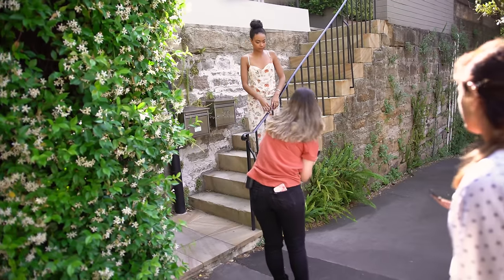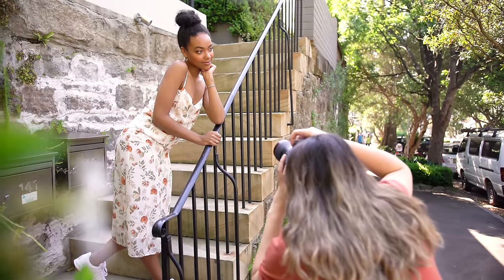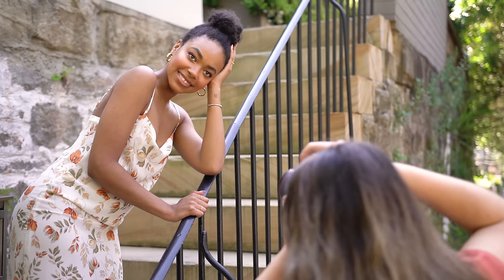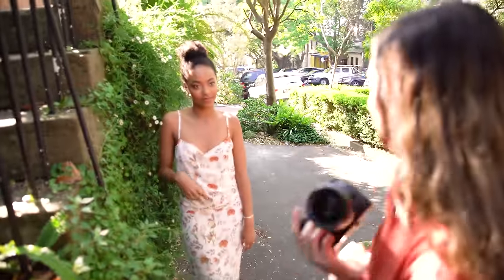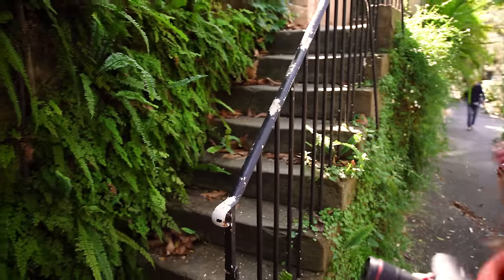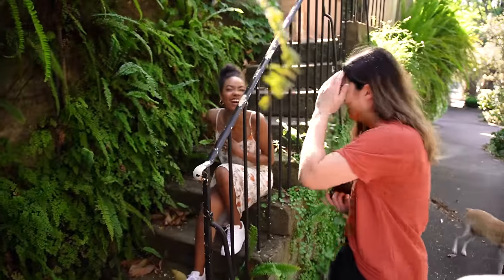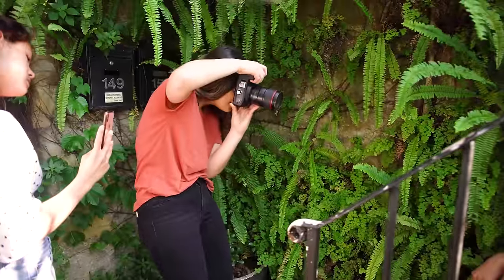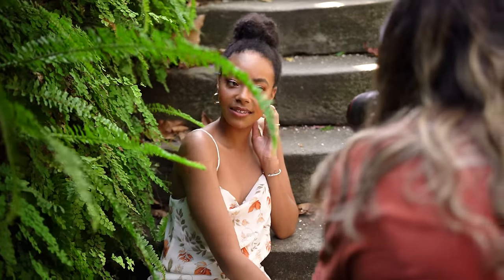How to find a Photoshoot Location Anywhere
I hope you all enjoy today’s video! These are some things I look out for in each location I choose for every single photoshoot I do - hopefully it will give you some ideas of places to shoot for your next photoshoot :)

Don't forget to download my free photo editing app for Android & iOS here:

Lensbaby SOL